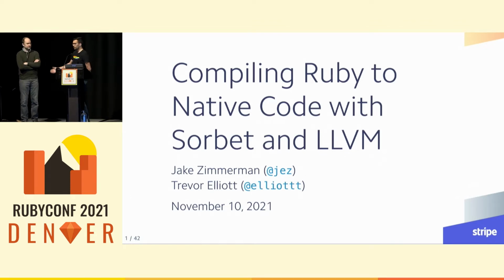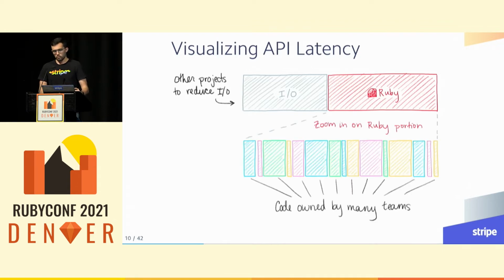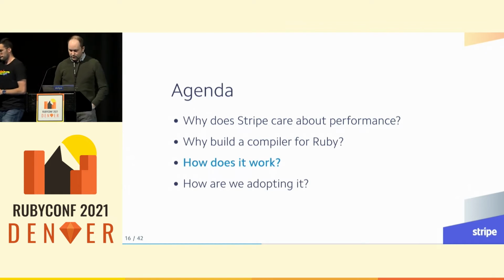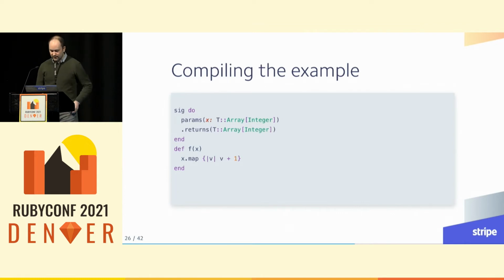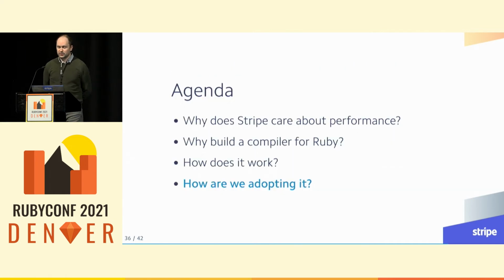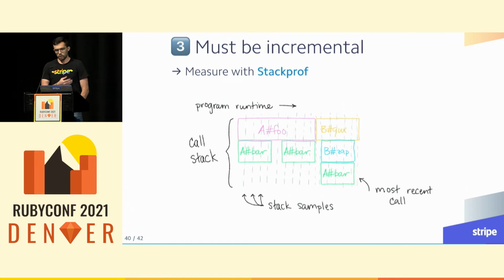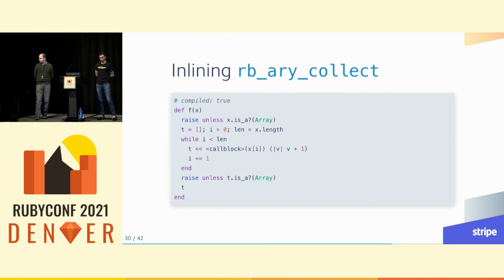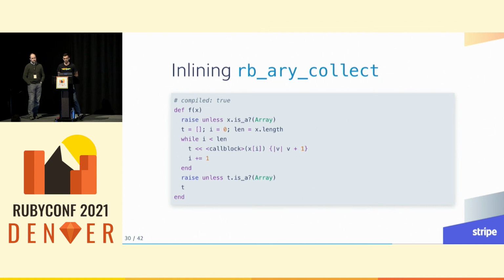RubyConf 2021 - Compiling Ruby to Native Code with Sorbet & LLVM by Jake Zimmerman & Trevor Elliott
At Stripe, “make it faster!” is one of our most requested features, but we don’t want to have to pause work on other features to get speed. Instead, we’ve built an ahead-of-time compiler for Ruby, powered by Sorbet and LLVM, focusing on improving latency in Stripe’s multi-million line Ruby code base.

In this talk, we’ll cover why we built it, how it works, and share preliminary results from compiling Stripe’s production Ruby code. It’s not quite ready for prime time yet, but we’re interested in sharing our approach and getting early feedback on the design.